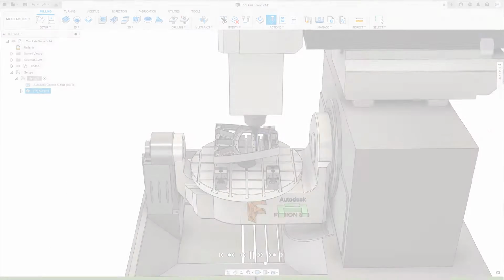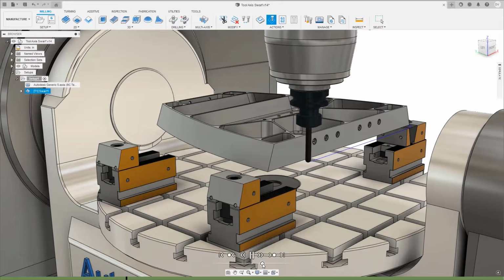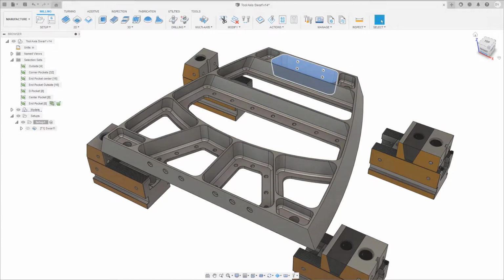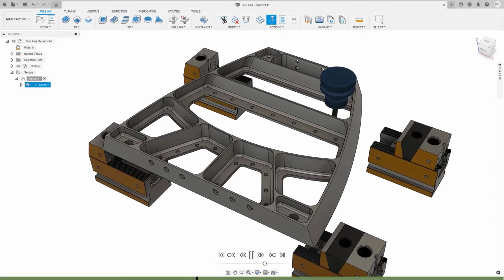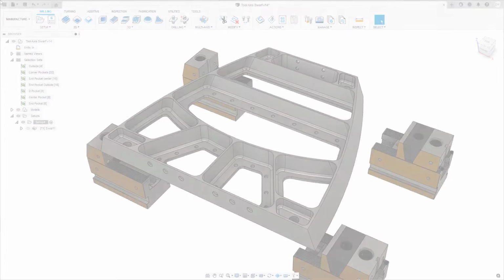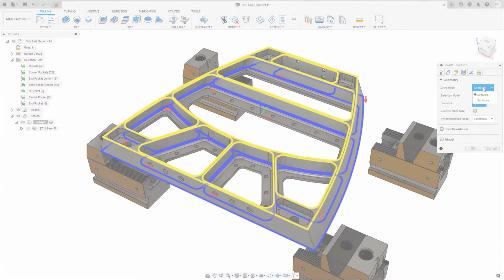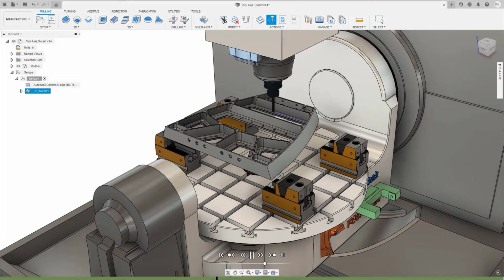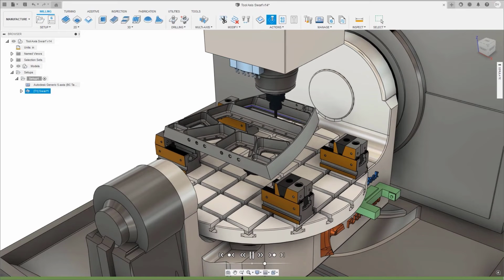Swarf toolpath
Learning Expressway

Exams
3D Printing
Robotics & Drones
Engineering Modules

engineering
science
technology
mechanical
animated
animation
3d animation
drone
robot
peltier
refrigeration
3D Printing
Modules
Exam
CAD
CAM
CAE
Applications
Models
MCQ
Lean
Circuit
Analysis
Digital
Electric
motor
Electronics
Drawings
Fluid
Manufacturing
Materials
Technology
Microcontrollers
Motion
Control
Fundamentals
Process
Programmable Logic Controllers
PLC
Sensor
switches
Strength
Materials
Thermal
Automobile
Thermodynamics
refrigeration
Industrial Robotics
Wearables
Fusion 360

3D Printed Ideas
3D Printer Models
3D Printing Applications
3D Printing Comparison
3D Printing Definition
Rapid Tooling
Selective Laser Sintering (SLS)
Stereolithography (SLA)
5S - Lean Manufacturing
Electronics Fundamentals
Engineering Drawings
Fluid Mechanics
Manufacturing
Materials Technology
Mathematics
Microcontrollers
Motion Control
Physics Fundamentals
Process Control
Thermal
Automobile
Thermodynamics
Drones Model
Industrial Robotics
Robots Model
Soft Robotics
Projects
Mechatronic Concept Design
Fusion 360
Additive Manufacturing
Product Design
Inspection
Machining
Milling
Turning
Modeling
Sketch
Solid Modeling
Injection molding
Simulation
Manufacturing
Generative Design
Learn Fusion 360 in 90 Minutes
Administrative
Aptitude
Birla
BITS
Certificate
Courses
Degree
Diploma
Engineering
Entrance
Exam
Examination
Expressway
Formulae
GATE
IAS
IES
Imperial
MCQ
Mechanical
Electrical
Electronics
Software
National
Notes
Problems
Questions
References
Science
Solved
SSC
Technology
UPSC
VIT
VITEEE